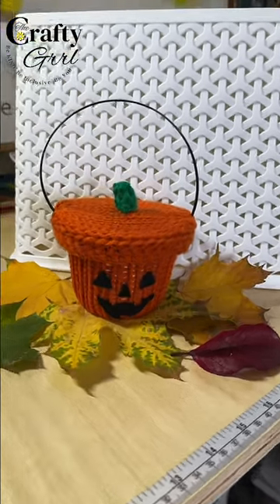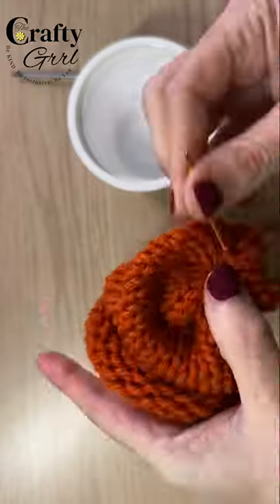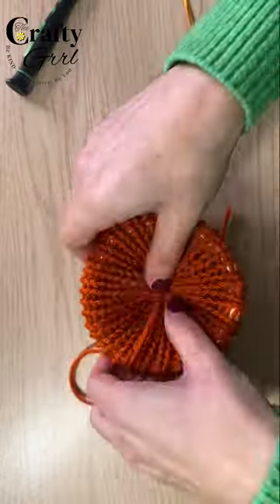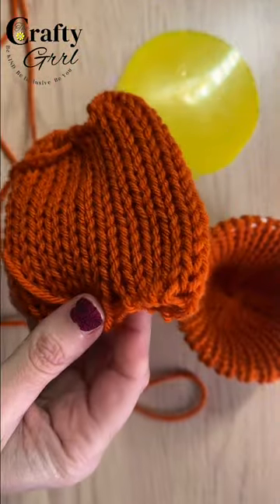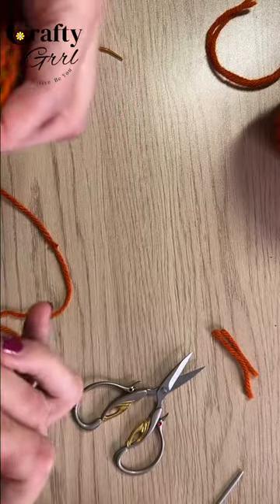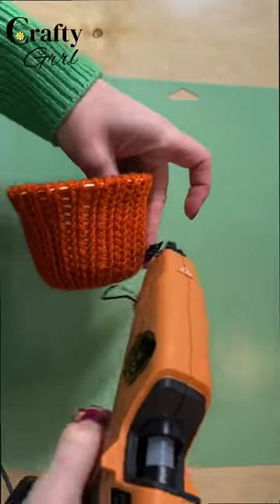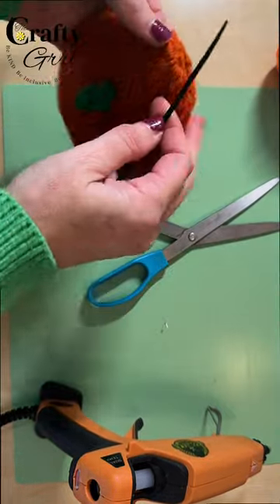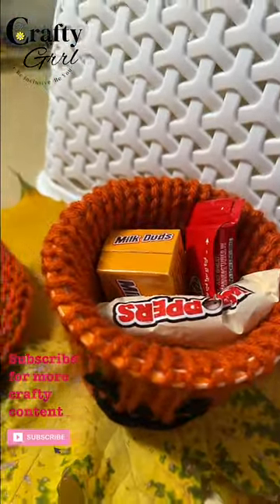How to make a knitting machine jack-o-lantern bucket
Before you throw away that trash, try this easy craft using yarn, felt, and your imagination. I used an oxyclean container and microwave rice bowl and my circular knitting machine to create the cutest mini vintage McDonalds jack-o-lantern bucket dupe.

Addi 22 Pin Knitting Machine
Body= 30 rows
Lid= 20 rows with crochet rim (3 rows)
Crochet stem
Felt for face

🌼Find the supplies I use on Amazon: (I do get a small percentage if you purchase after clicking the link at no additional cost to you.)